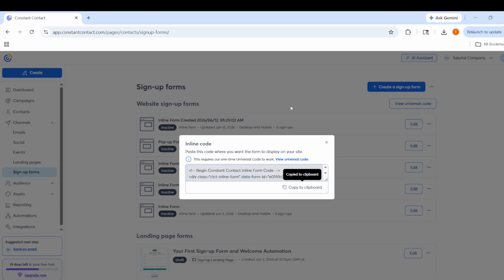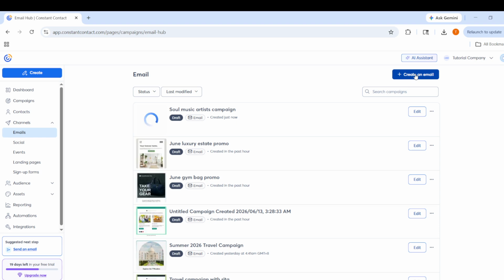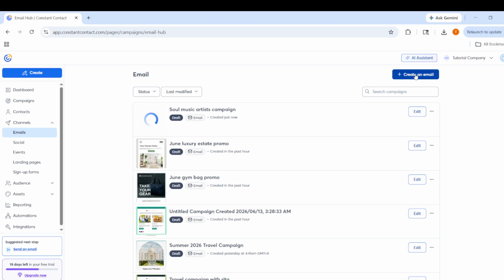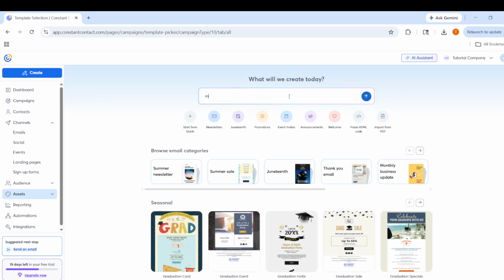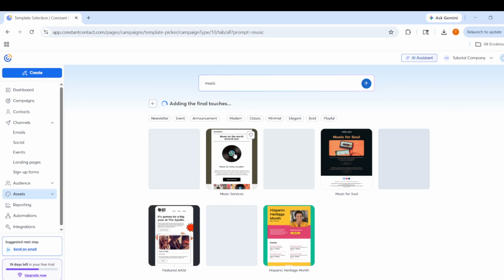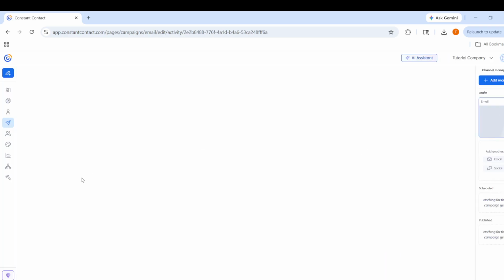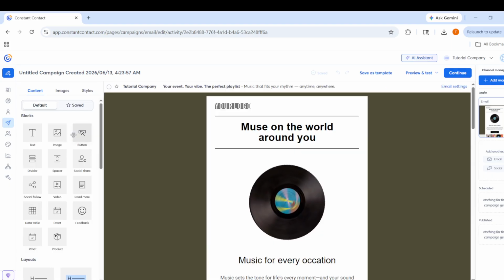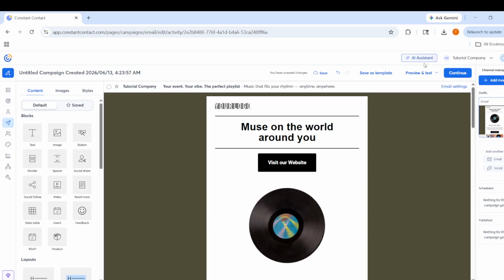How To Make A Music Mailing List With Constant Contact [2026 Guide]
How To Make A Music Mailing List With Constant Contact

Learn how to make a music mailing list with Constant Contact so you can collect fan emails and promote releases fast. This quick walkthrough shows Constant Contact setup, a simple signup form, and an easy welcome email made for musicians. Great if you’re searching for email marketing for musicians, build a fan email list, or Constant Contact tutorial.